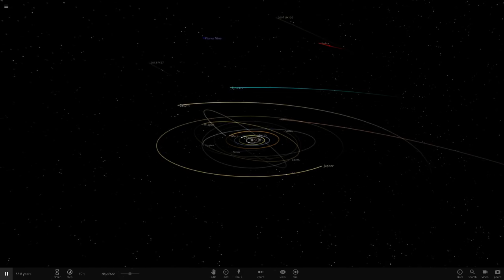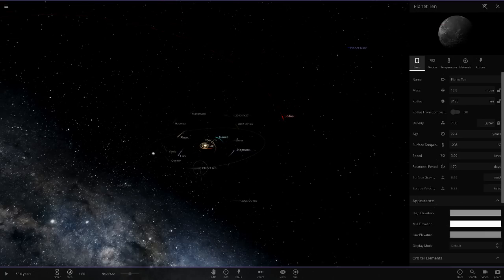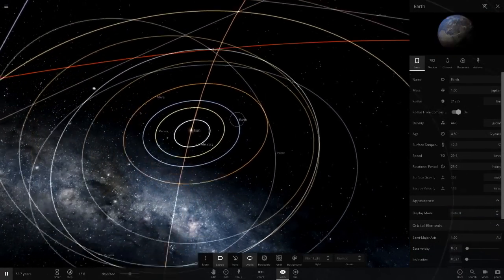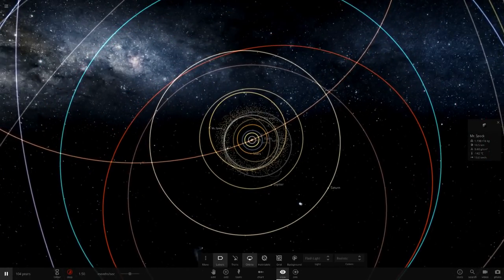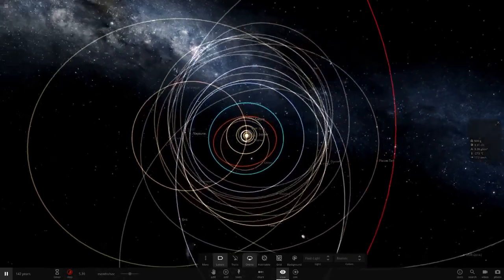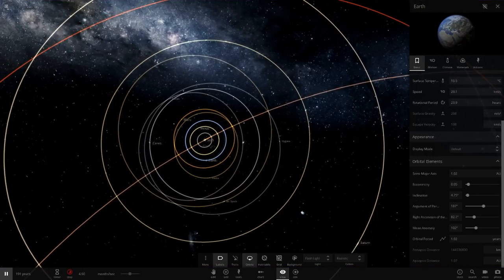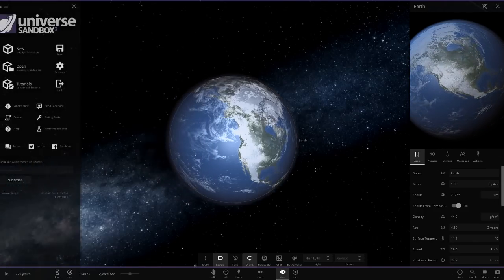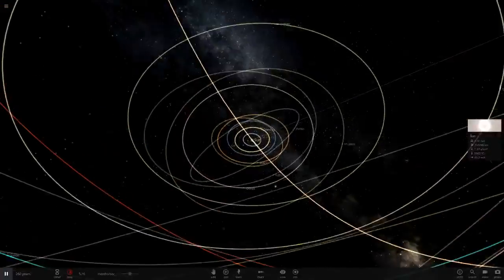What If All The Planets Had Jupiters Mass, Universe Sandbox ²